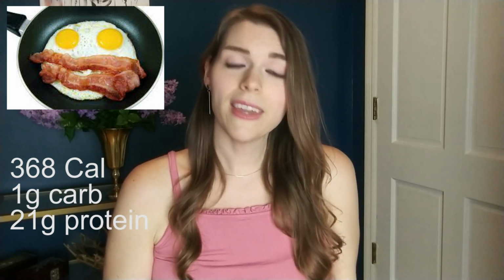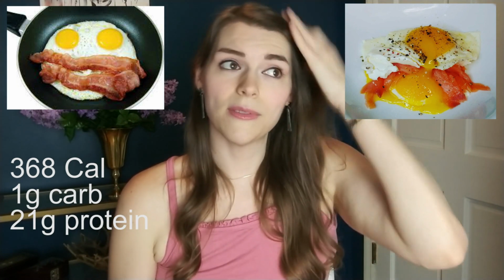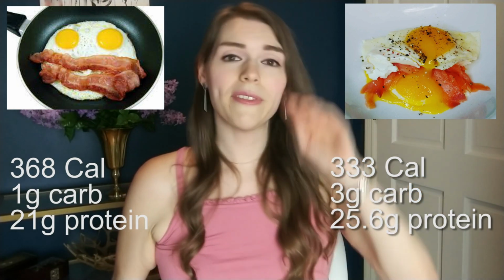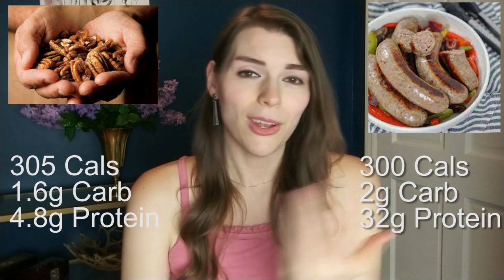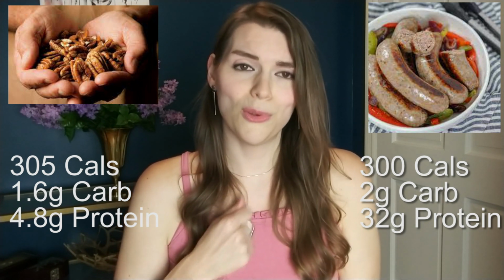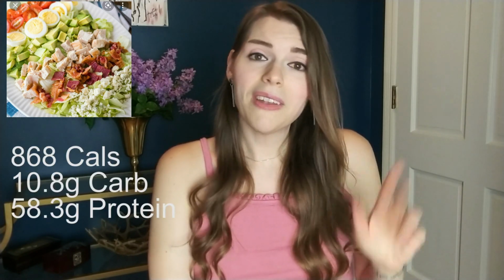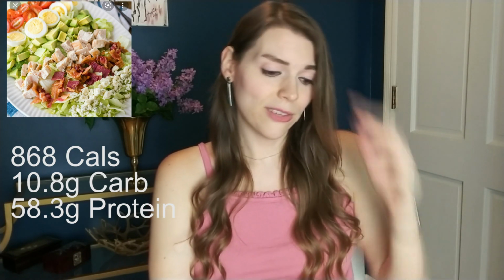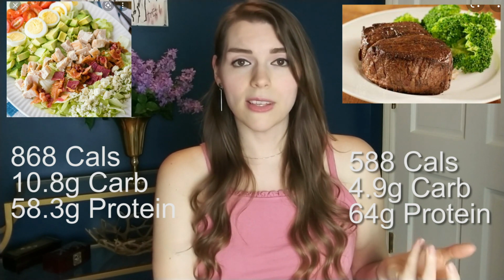KETO: Eat THIS or THAT?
Hey, Folks! Let's take a look at how you might evaluate your food based on your goals and needs!  Should you eat This or That??? :)